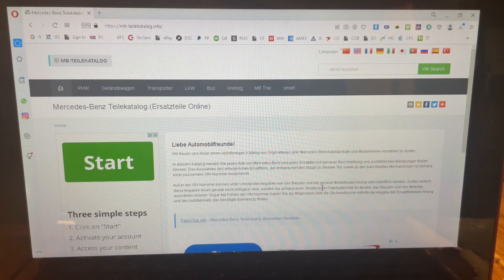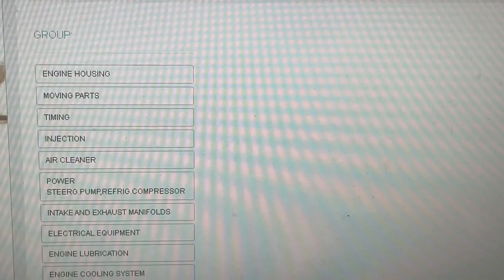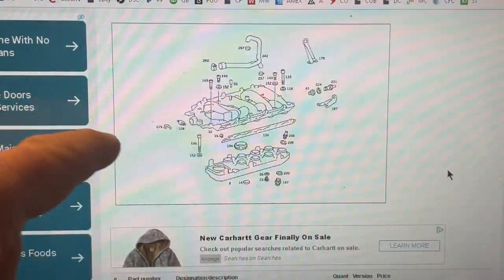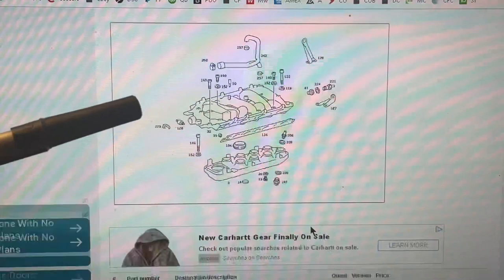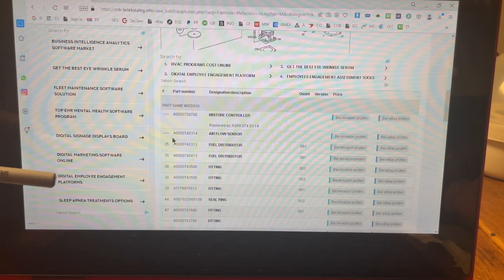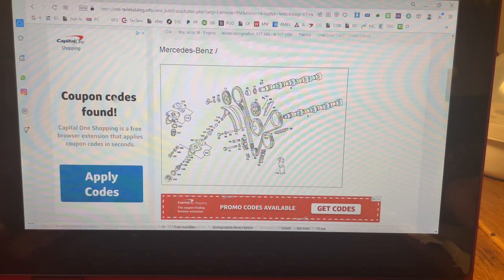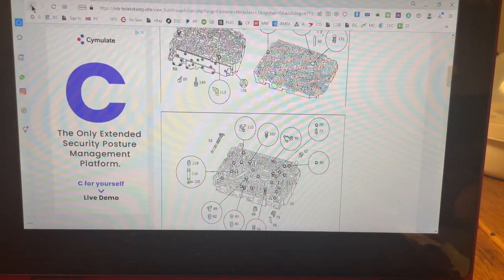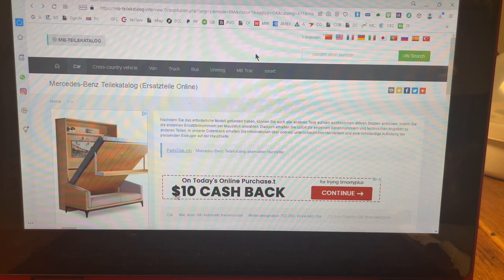Tutorial: Comprehensive Guide on how to locate your Mercedes Parts Numbers on MB-Teilekatalog.info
A comprehensive tutorial on how to find part numbers / parts for Engine, Transmission and Body / Interior / Electrical etc for a Mercedes Benz on the Website MB-Teilekatalog.info which has published the entire Mercedes Benz Parts Catalog for Model Year 1950 to today.